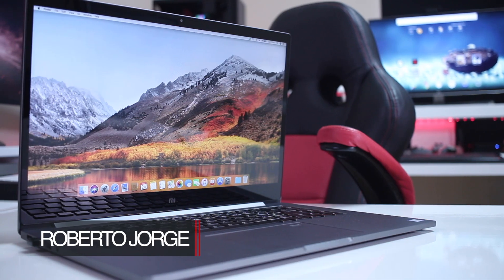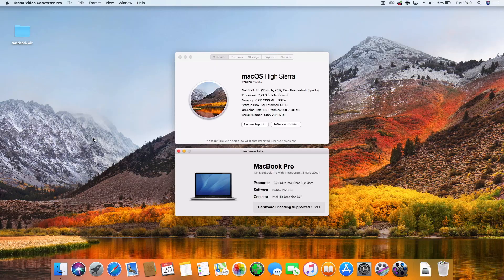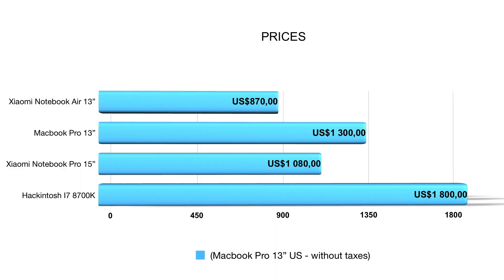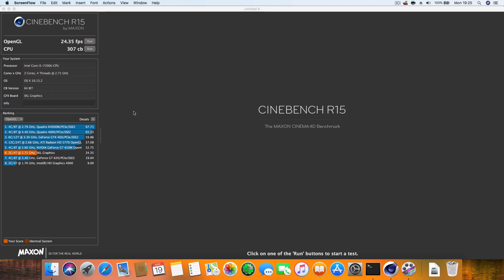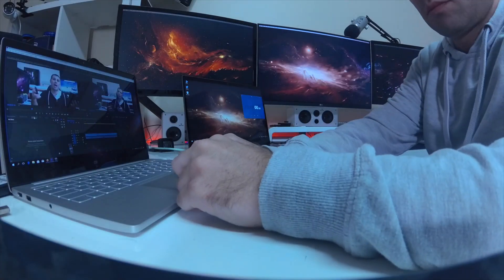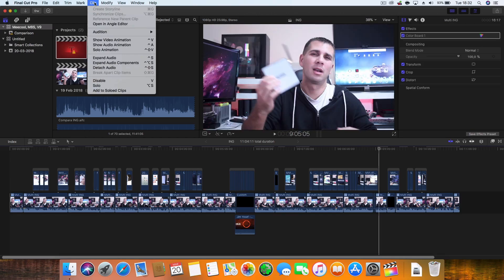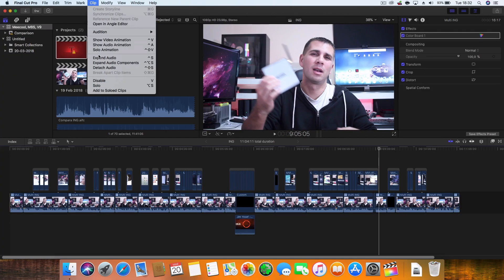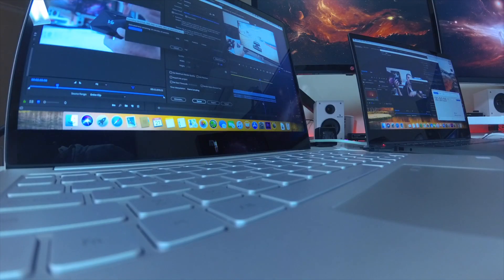Xiaomi NOTEBOOK PRO PERFORMANCE MacOS | HACKINTOSH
Xiaomi Notebooks

✅ SUGGESTED VIDEOS  ✅

✅ RECORDING GEAR: ✅